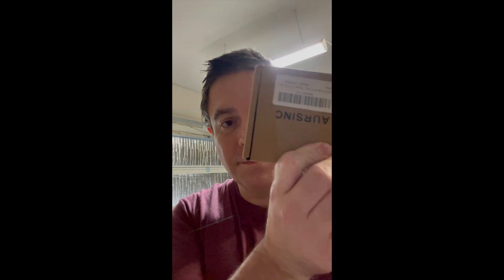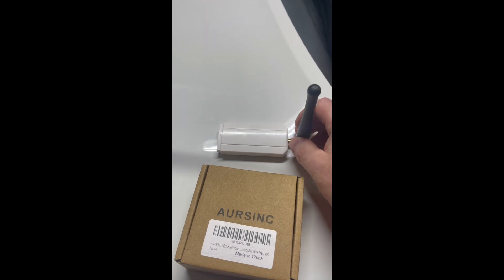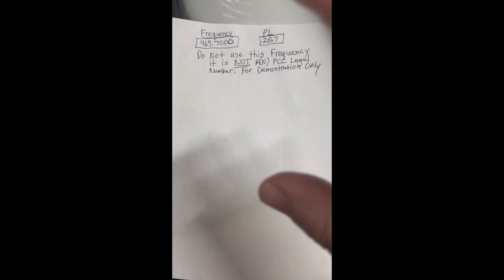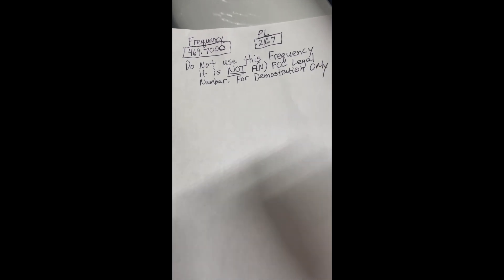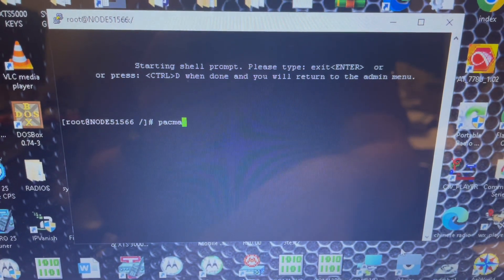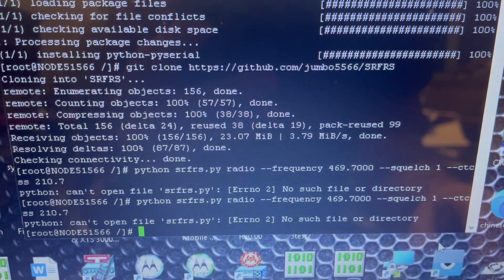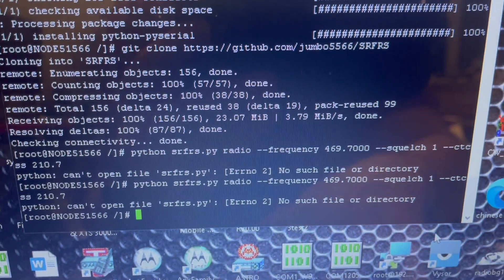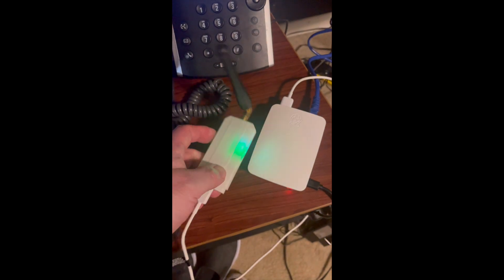GMRS 4-LINE RADIO NODE SETUP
This video will show the viewer how to bypass the directions, included in the AURSINC ALLSTAR GMRSLIVE RADIO KIT. The following commands are as follows.

After starting Bash Shell
pacman -Sy python-pyserial
cd SRFRS
python srfrs.py radio --frequency 000.0000 --squelch 1 --ctcss 000.0
python srfrs.py volume --level 8

Substitute the 000.0000 for the frequency you want. Substitute 000.0 with the PL tone you want.

Remember, do not use the frequency from the video. Additionally, do not forget to restart your Pi 3B or Pi 4.